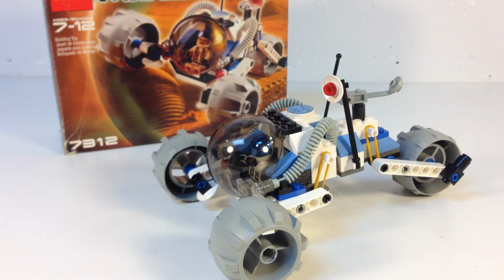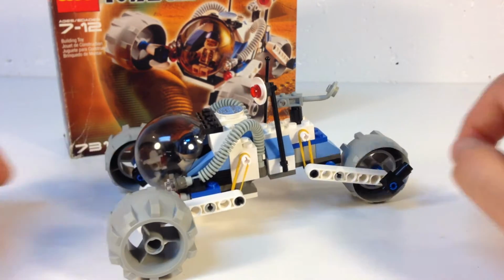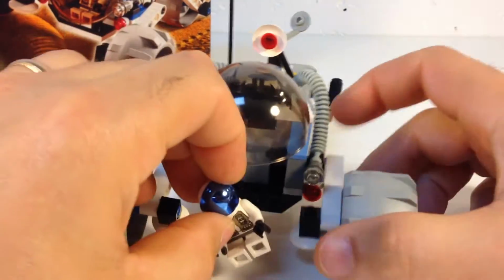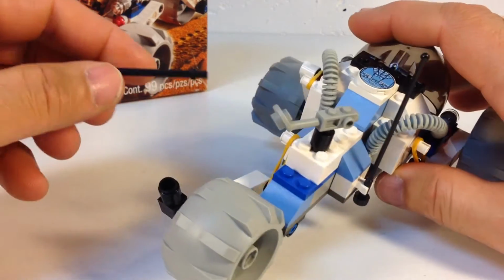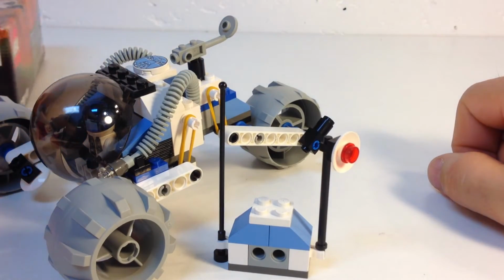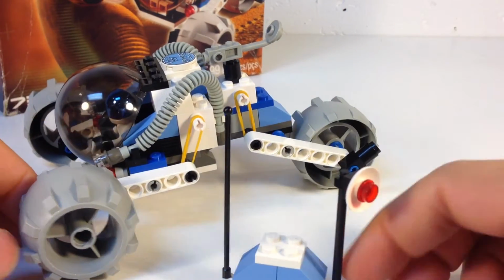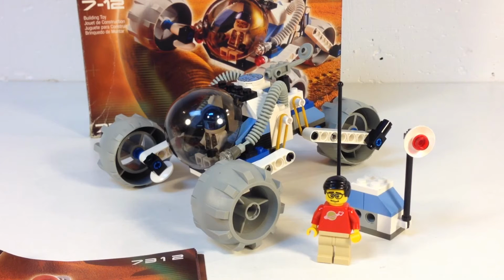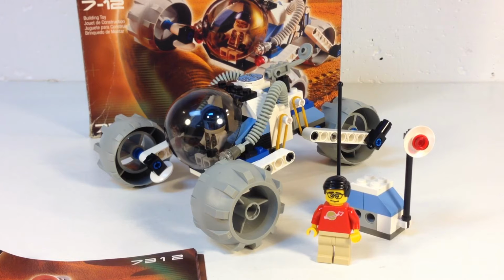LEGO Space LIFE ON MARS 7312 T3-Trike from 2001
LEGO Space LIFE ON MARS 7312 T3-Trike from 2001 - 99 pieces and 1 minifigure (Doc)

Answers to commonly asked question:

Q: Will you put my sig fig in your city?
A: Did you send it to me?

Q: Will you send me Lego for free?
A: Did you watch the video?

Q: How do you afford to get so much Lego?
A: Do you watch my videos? The answer is in the videos. If you watch them.

A: The first thing I look at is if you "liked" even 1 of my videos. I try to support as many as I can - but I am only 1 person and I cannot watch all the videos that people request me to watch. But I do try if it is something that interests me.